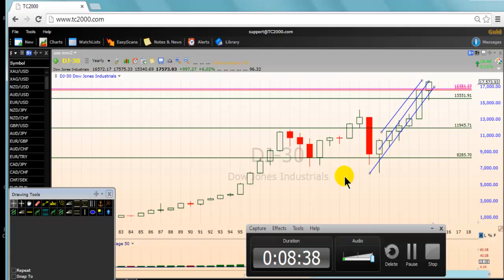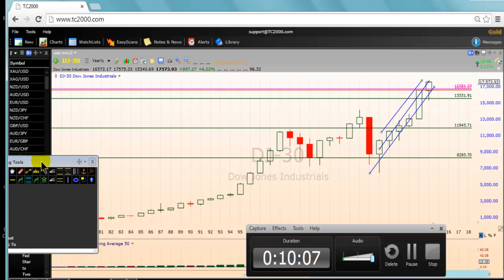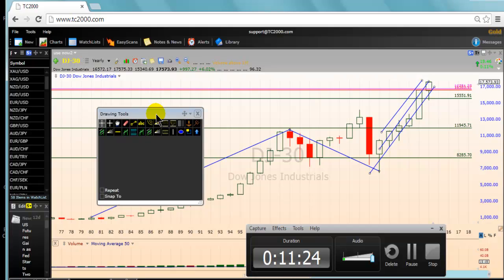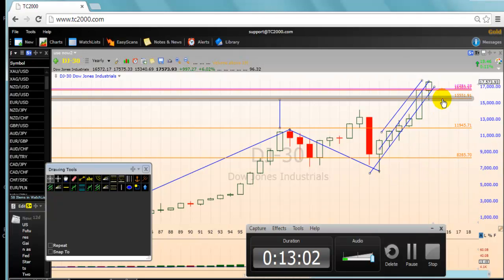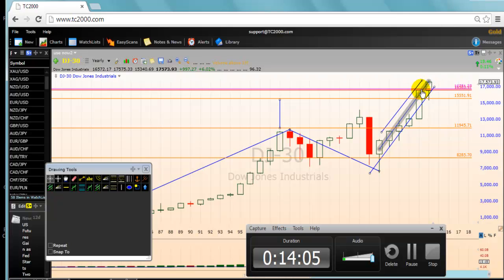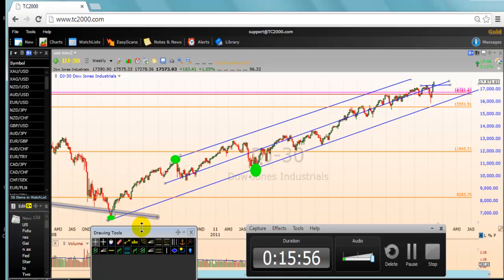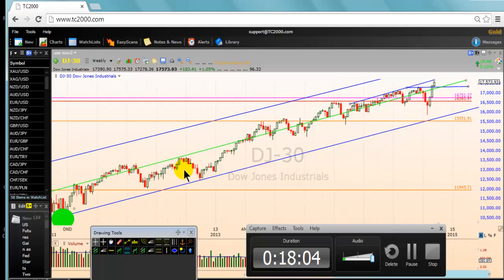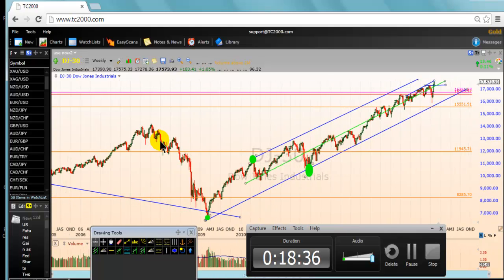Trading Dow Jones Index Tips And Tricks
Know how to trade the Dow Jones Industrial Average like
a professional trader.  Discover more effective trading tips and tricks.
Start improving trading today.
Learn more.
Day trading:  goo.gl/bjFvGy